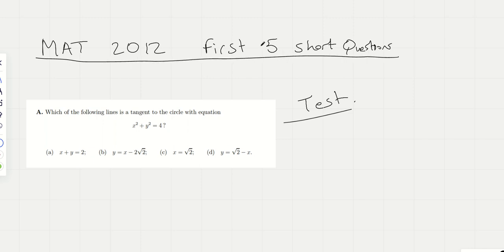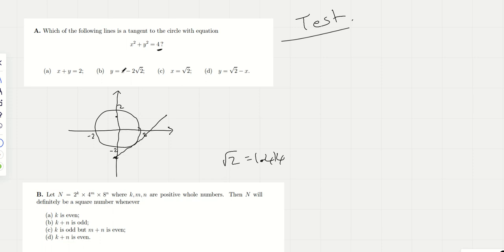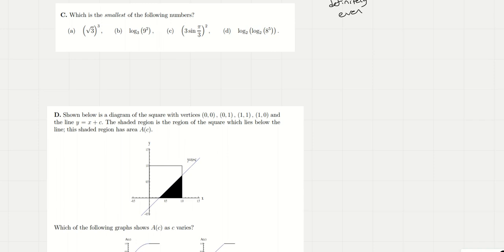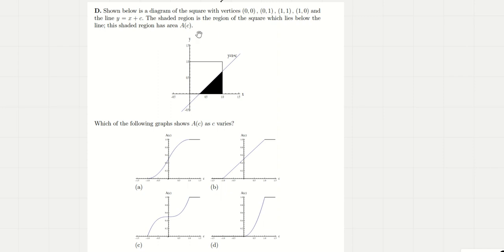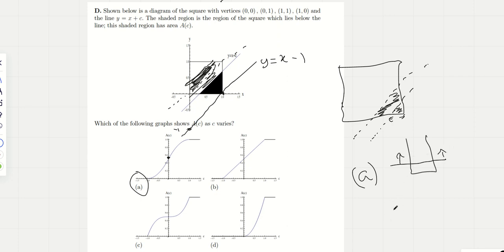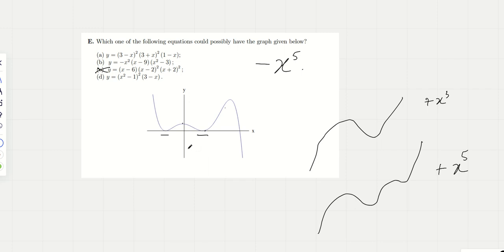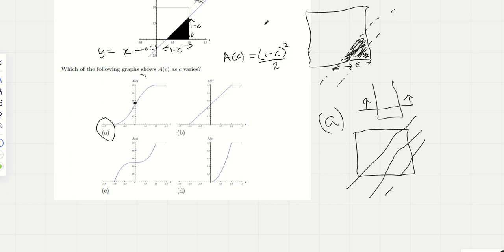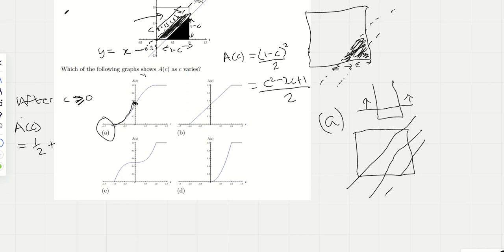MAT 2012 Short Questions A-E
Solutions to the first five short questions from the MAT 2012